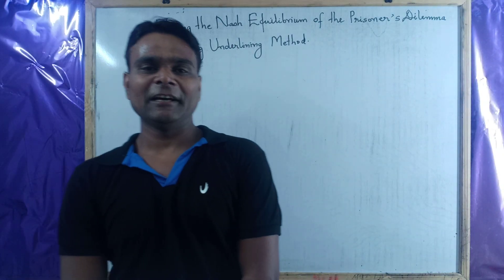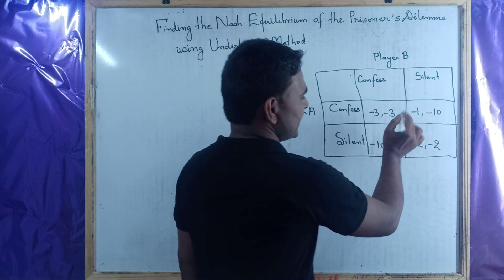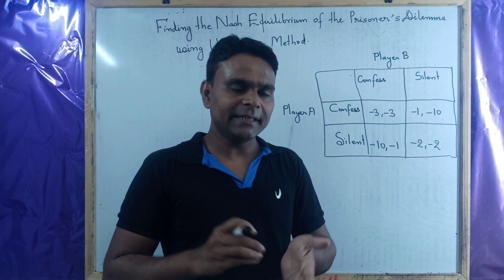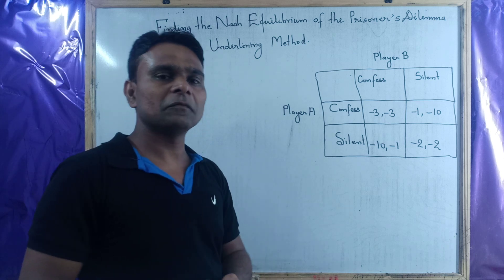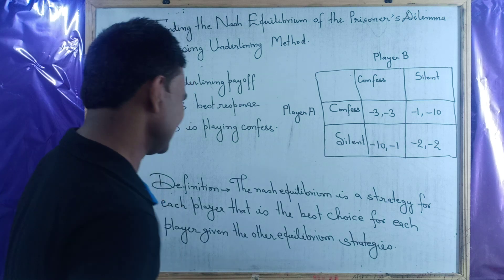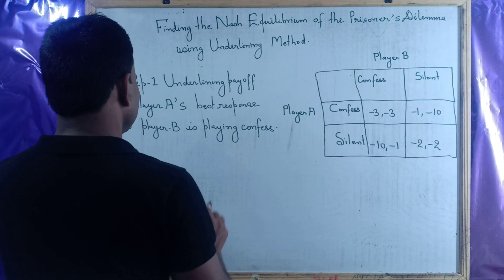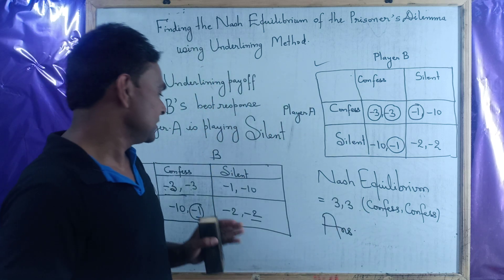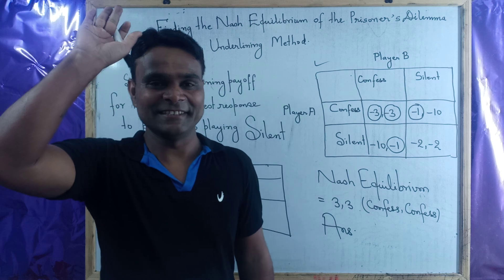Nash Equilibrium#Prisoner' S Dilemma#Underlining Methods#IGNOU Jitendra Kumar Economics#.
Under this video I have presented an easy comprehensive and complete explanation for solving the Nash Equilibrium Of the Prisoner'S Dilemma Using Underlining Methods.